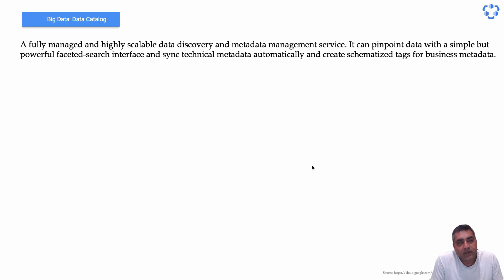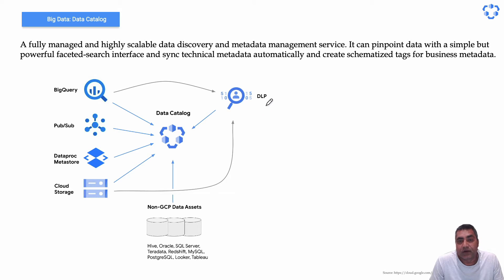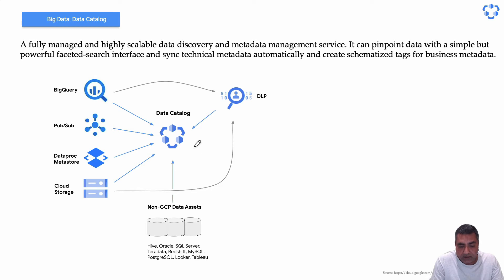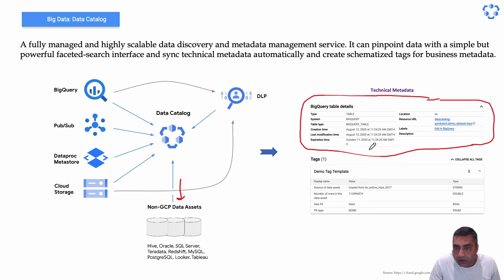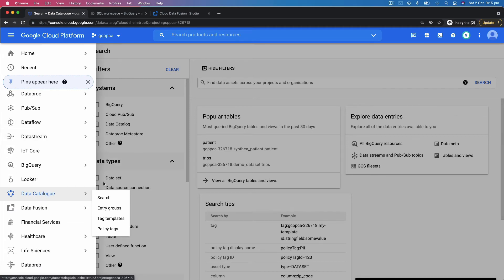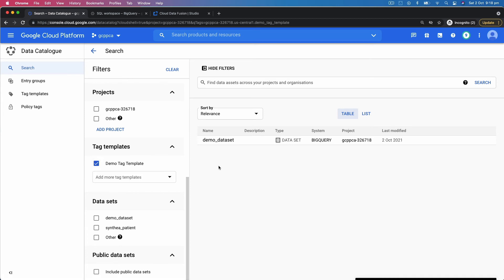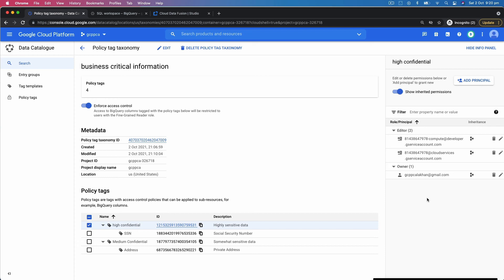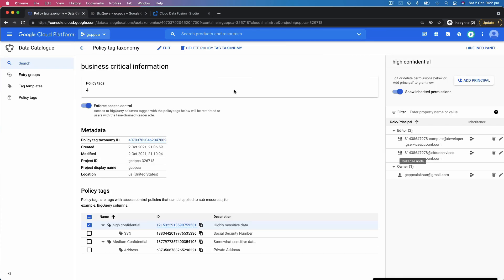GCP - Data Catalogue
Architectural overview of Data Catalogue for tag template and policy tag concepts with demo.